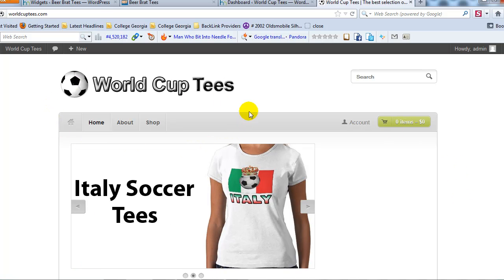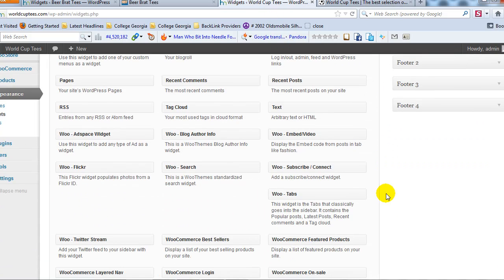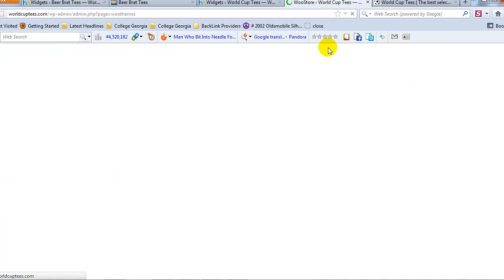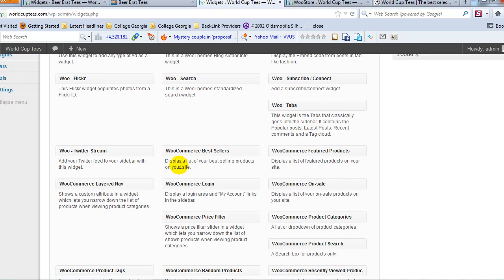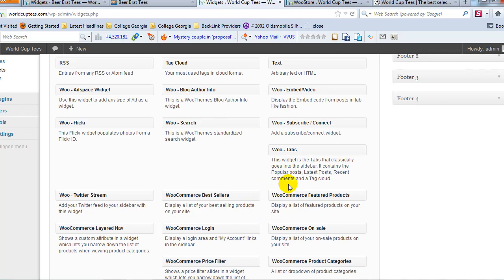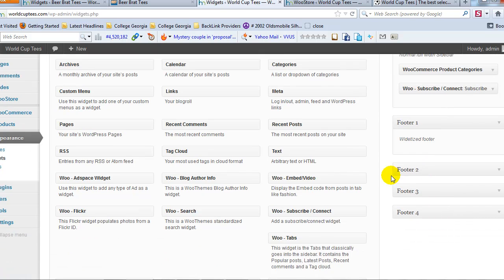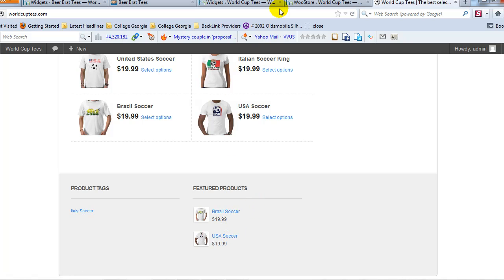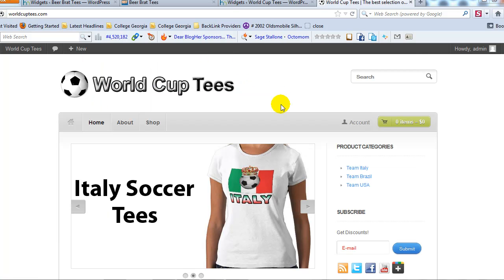WooCommerce tutorial (Part 7) Widgets Setup - How to Setup the WooStore Widgets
In this video we show you how to setup the basic WooCommerce Widgets.  The WooCommerce widgets control the side-bar and the footer section of your WooStore eCommerce site.